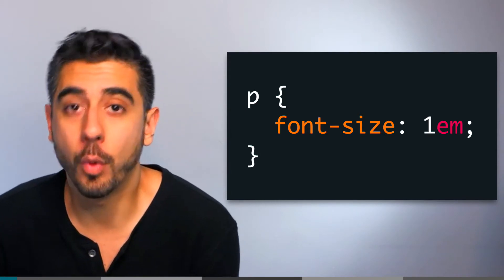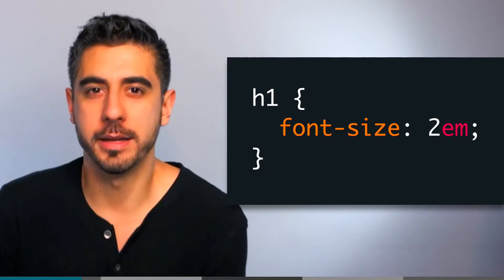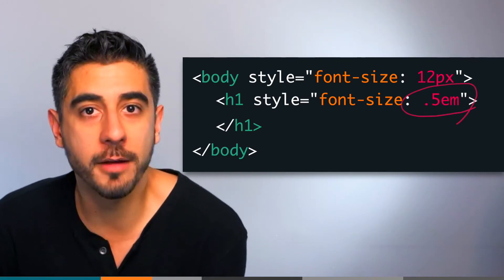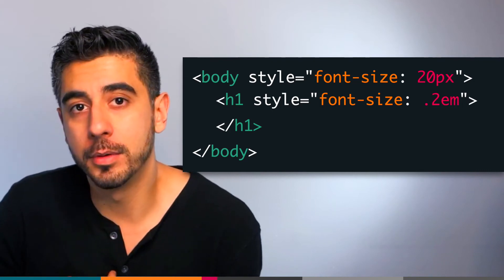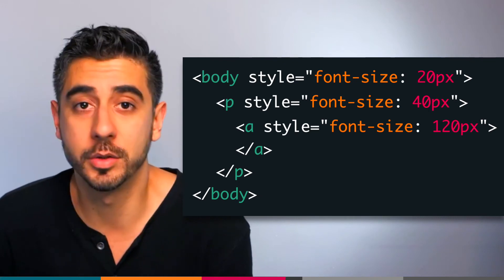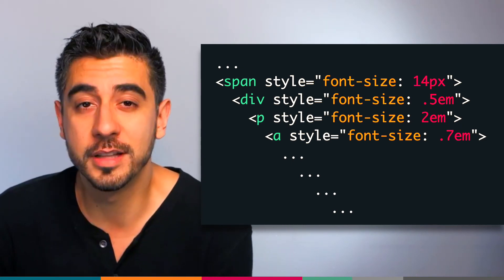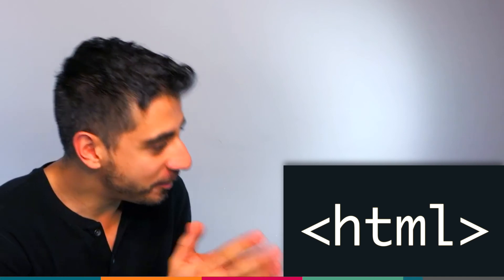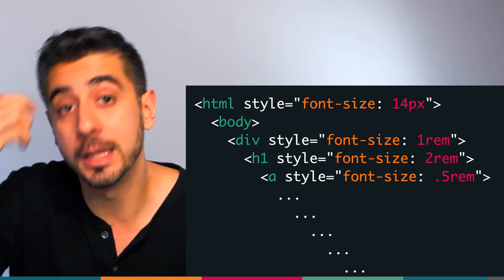CSS Tutorial — EM & REM, Relative Sizes (8/13)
We covered absolute units like pixel values, and we covered relative units like percentage. Now let’s talk about another super important relative unit. EM. This is mostly used to size text. Sizing your fonts is absolutely crucial in having a good looking page. It’s one of the most important aspects of UI design. Typography.
I mentioned default browser styles a couple of videos ago. Let’s look at H1 in Chrome.
H1 has this weird font-size value of 2em. That line is the reason why H1 so big without you writing any CSS. But what is that? EM?
EM is another relative unit of measurement, similar to percentage. EM always has a number in front of it. 2em, 3em, .5em.
Font-size: 2em means, hey what is my expected font-size if I didn’t have any other CSS? I want my size to be 2 times that. Twice as big. So what is my expected Font-size? Font size is usually inherited from the parent, so say I have a font-size: 12px on the body tag. And I have a direct H1 child inside it with font size: 2em. That will make the H1 size automatically 24px, double its parent. Because it’s 2EM. So it’s almost like the H1 is listening directly to its parent.
3em, 3 times that or 1em, the same size as my parent. You can even do decimal points like .5, half, 50%, .2, 20%. This is useful because you can set font-size of the body to be whatever, and all its children that have their sizing in em will listen to that and resize immediately. This way you don’t have to specify how many pixels for every single child. You define it once on the body, and everybody will resize themselves.
Except there’s one problem. EM inherits from the direct parent, not from the body. So in our example we’re lucky the H1 is directly on the body but...
if you have children inside children, they’re going to affect each other’s size. Say you have a P tag with A tags inside it. Say body font size is 20px. If my P tag is 2em, that makes it 40px, and my A tag is 3em, that makes the A 3 times as big as the P, so 40x3, 120px. This can get really confusing really fast. I don’t like it. I know a bunch of you are gonna get mad at me cuz you disagree with me, and that’s ok. You can start your own ColorCode on youTube and call it ColorChode and make your own videos and disagree.
Anyway, back to EM.
In real world applications you have several layers of elements inside one another, so it becomes really difficult trying to find out how big something is if you use relative values and have to keep going up the chain of parents and calculate. What is .7em of 2em of .5em of 14 pixels? That’s cray cray. Lucky for us, there is a solution. And it’s a solution that I personally like a lot, it’s not perfect but it covers 99% of what I want. And that is REM. Root EM, whatever EM stands for. I probably should have googled that. HAHA Actually I did, And I didn’t find a satisfactory answer. Anyway, REM is the exact same thing as EM except it’s not relative to the inherited font size from the parent, it’s relative to the root element, your beloved HTML tag. Remember that guy? This means you can give your HTML element a size. Say 14px. And any element inside your page, anywhere, regardless of who their parent is, given an REM font size, will then resize relative to 14px. This is in my opinion the cleanest way to specify font size, have it be easy to read, and still flexible like EM.
So,... I think it’s time for a demo. I just gave you aloooot of information. Let’s go back to our profile page and clean up them sizes using both absolute and relative units. I’ll see you there.